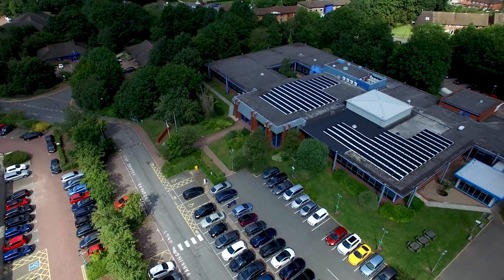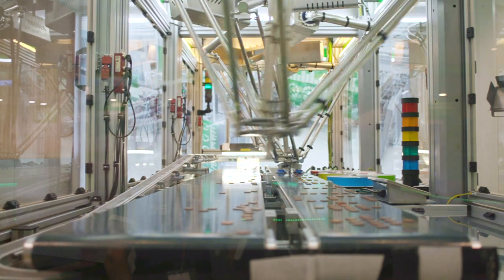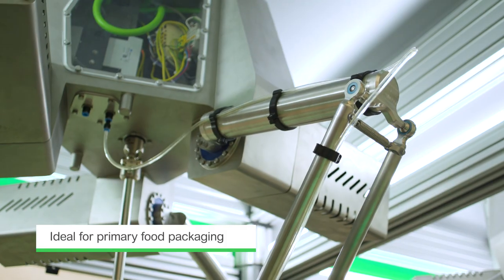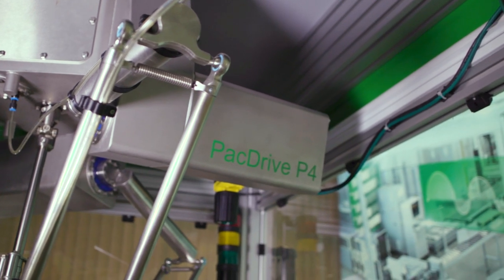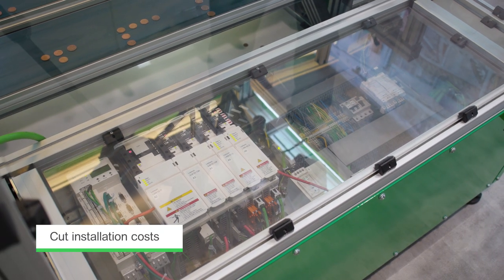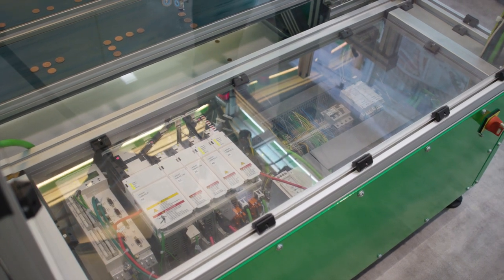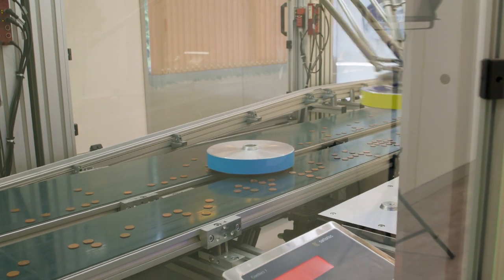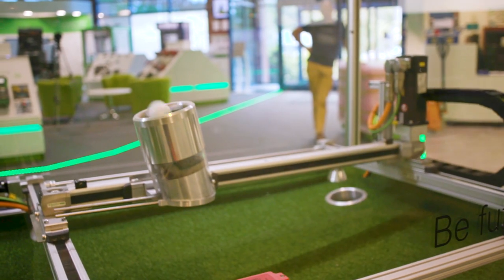Delta Robots for Pick and Place Packaging Solutions | Schneider Electric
PacDrive Delta 3 robots are designed for fast pick-and-place operations due to their short cycle times and an exceptional payload capacity of up to 60kg (Delta 2) and 15kg (Delta 3).

When combined with a vision system, PacDrive Delta 3 robots can also be used for random and or mixed product flow picking. An optimised tube/cable mounting through the parallel plate reduces the risk of collision with products and machine parts.

• Stainless construction: sealed stainless steel design for pharmaceutical and food applications (optional: IP69K and cleanroom class 6)
• Intuitive hybrid cabling system: up to 90% less wiring and cabling requirements in the control cabinet